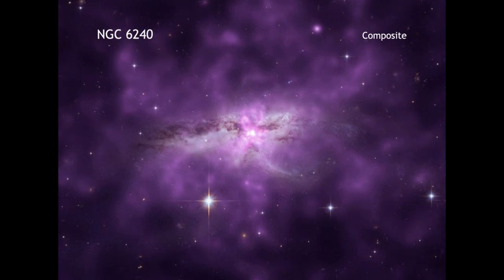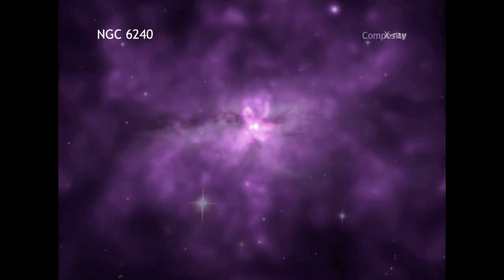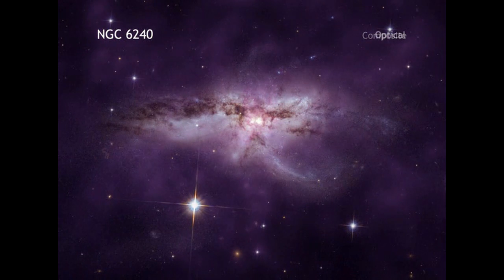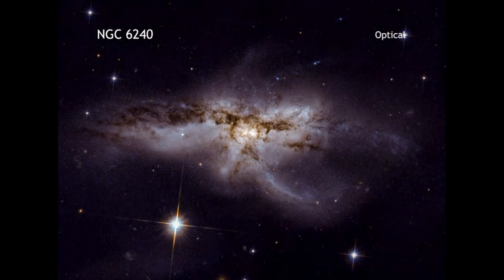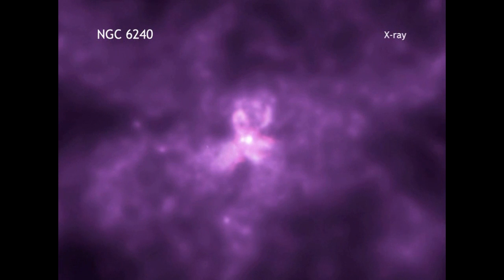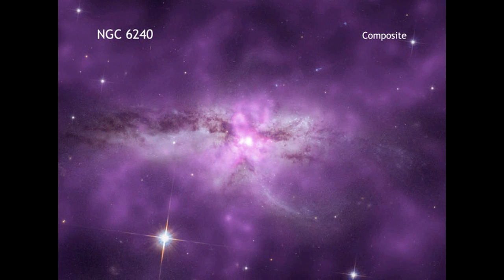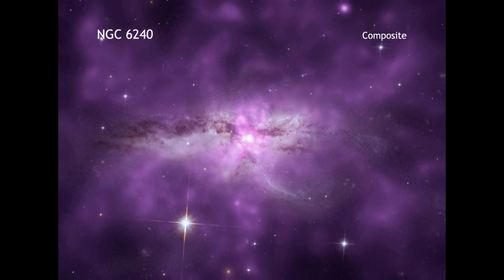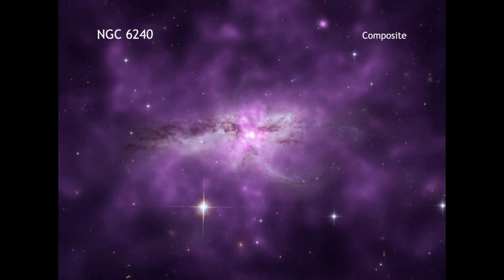Enormous Galactic Halo Seen Around Colliding Galaxies | Video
The Chandra X-ray Telescope has spied a gas cloud with the mass of ~10 billion Suns and spans ~300,00O light years. The system called NGC 6240 is the scene of two milky way-sized galaxies merging.